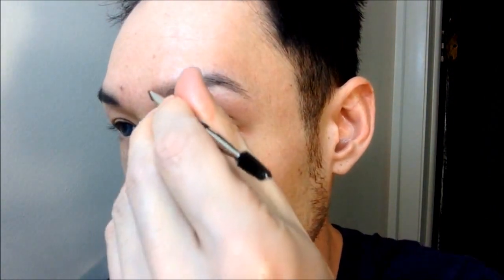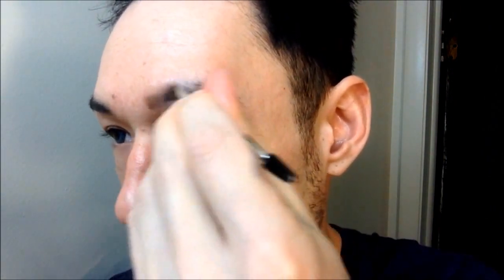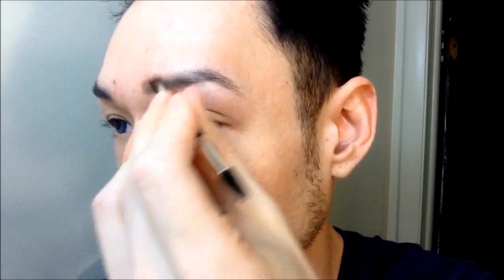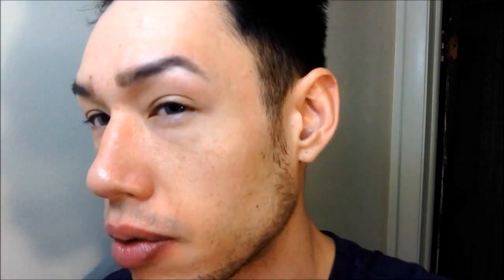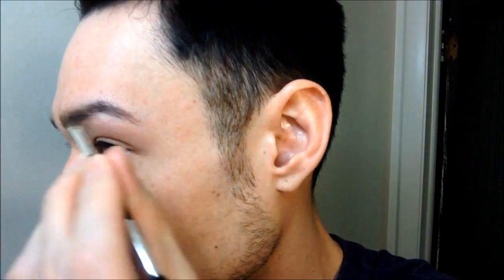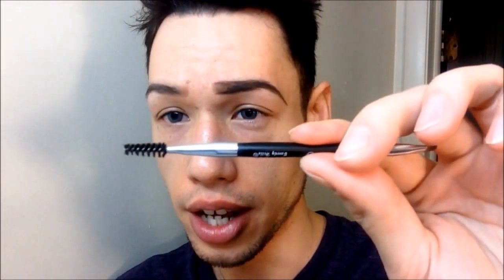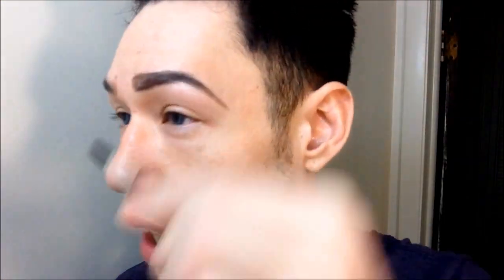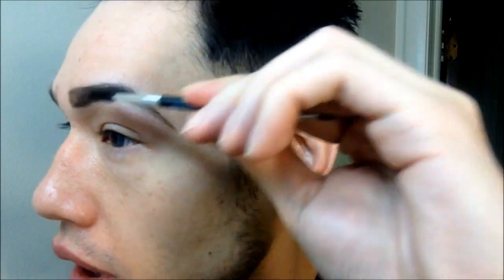BROW TUTORIAL - ANASTASIA BEVERLY HILLS DIP BROW POMADE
Products:
Anastasia Beverly Hills Powder Duo "Dark Brown"
ABH Dip Brow Pomade "Chocolate"
ABH #7 Brush